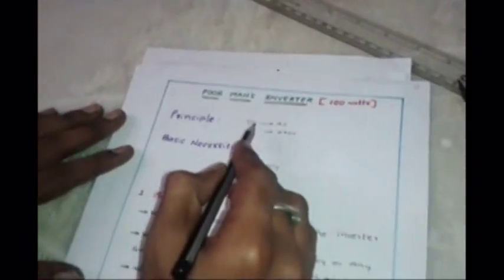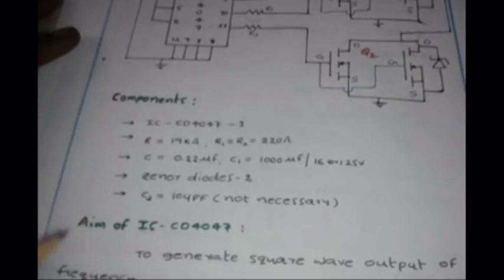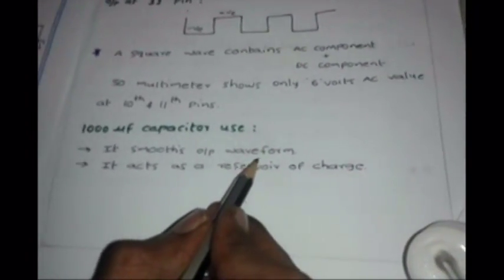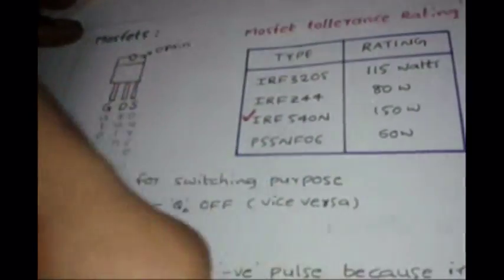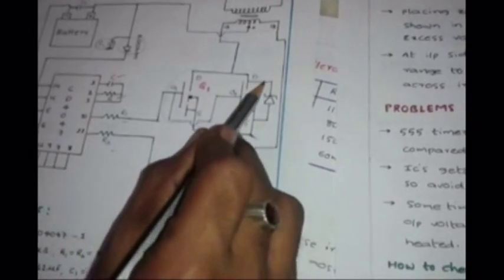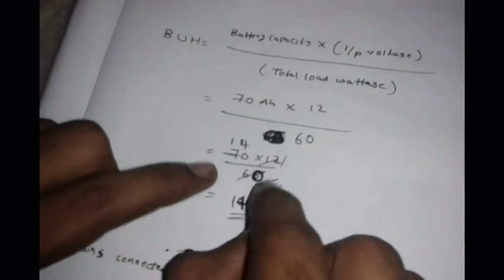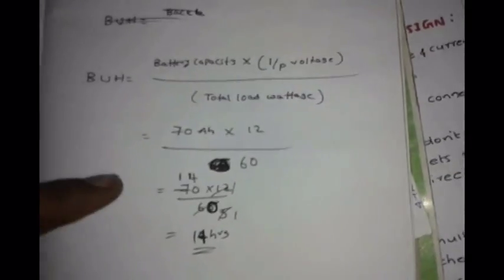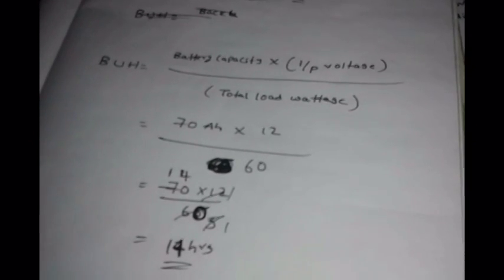SIMPLE POOR MAN'S INVERTER